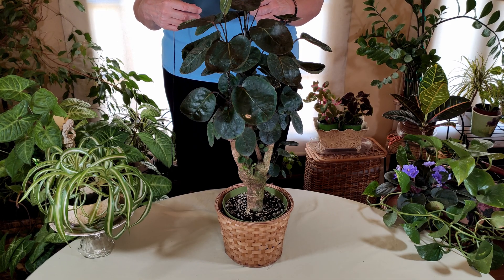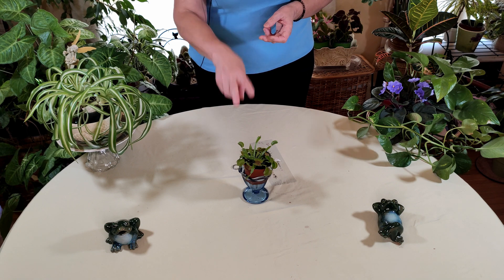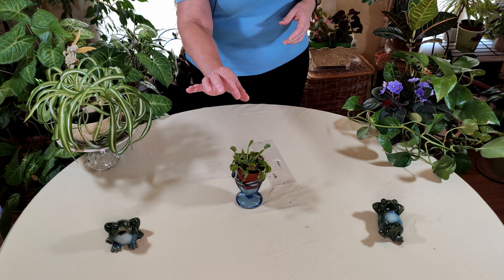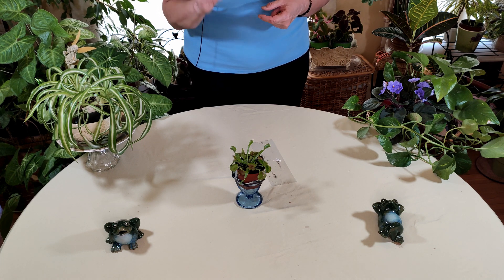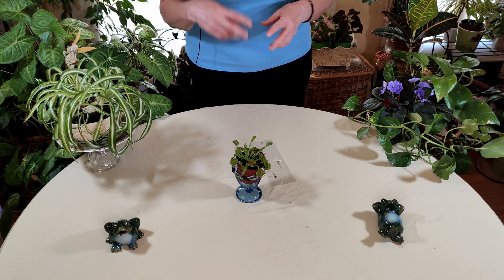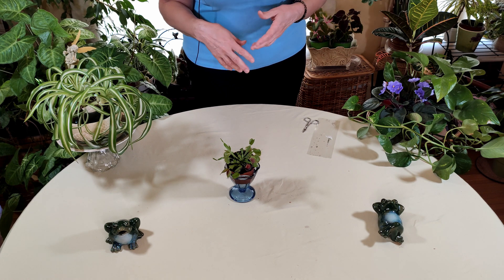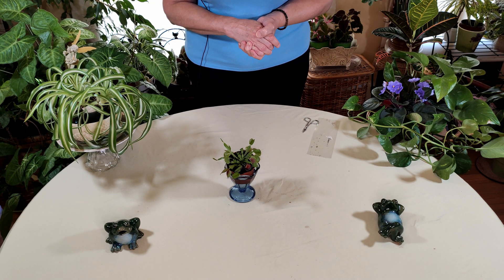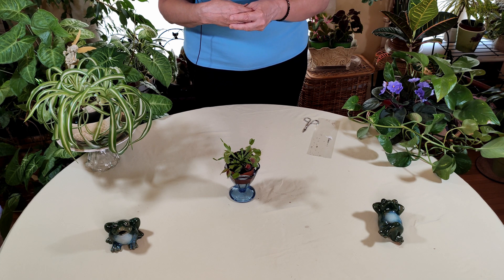Venus Flytrap Care: What to Know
Find out how to keep Venus Flytrap healthy and happy. This plant requires a specific kind of water to do well for you. It also requires specific lighting. Find out what to feed your Venus Flytrap. See the plant getting fed. The Venus Flytrap also goes dormant for a period of time during the year. See care stamps below.
0:00-Intro
0:29-Overview
2:04-Dormancy period
2:42-Growth-How it eats
3:50-Lighting
4:30-Watering-Type of water
5:36-Feeding them
9:20-Repotting
10:32-Outro